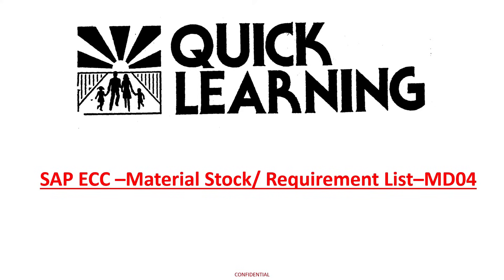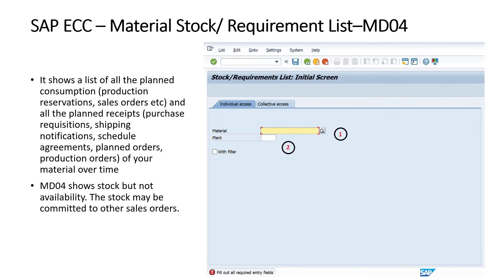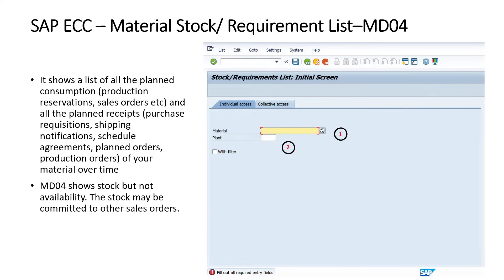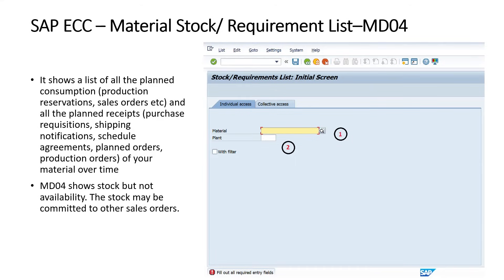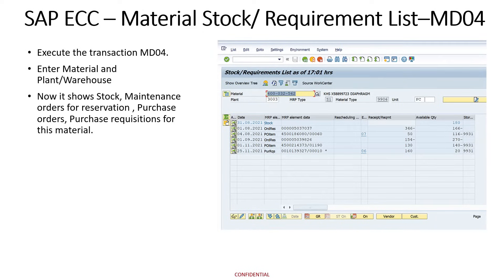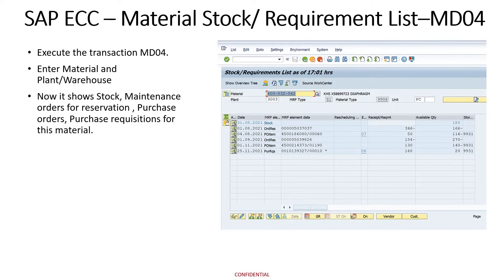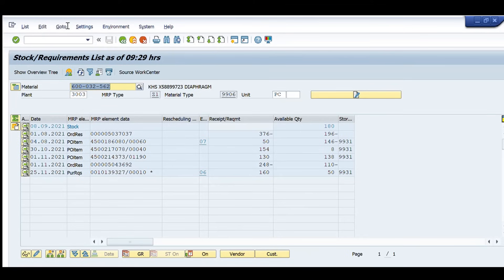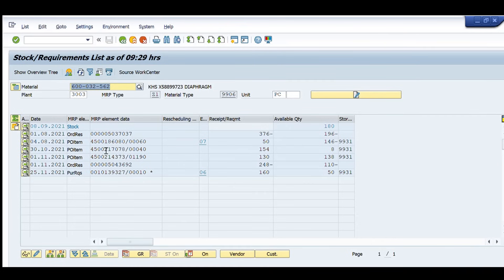How to check Material Stock Requirement List - MD04 - SAP Turtorials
In this video you can check details requirement list of any material code in SAP using MD04 t-code